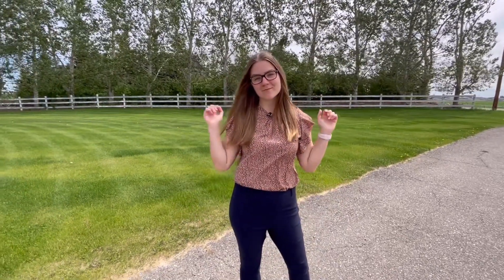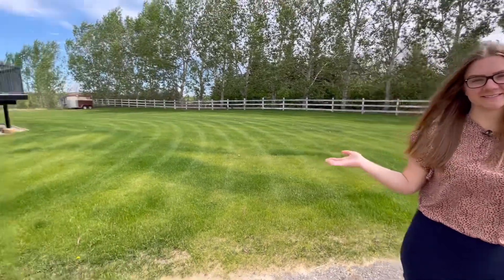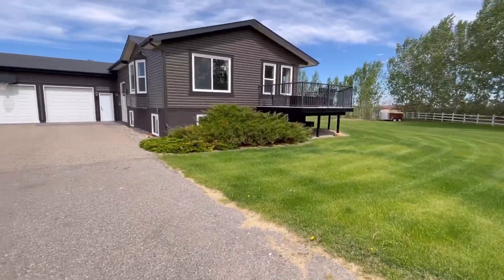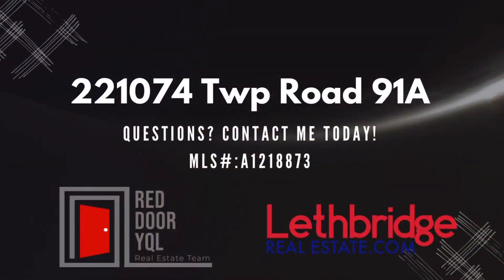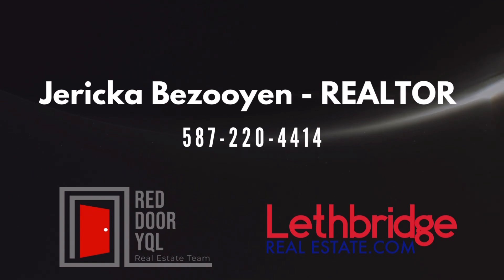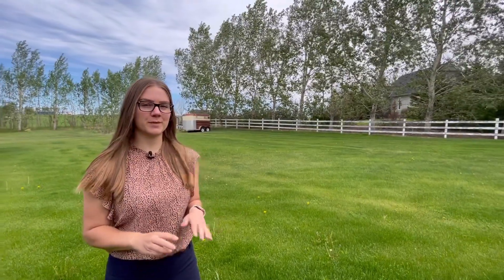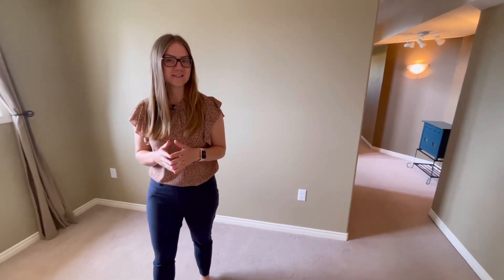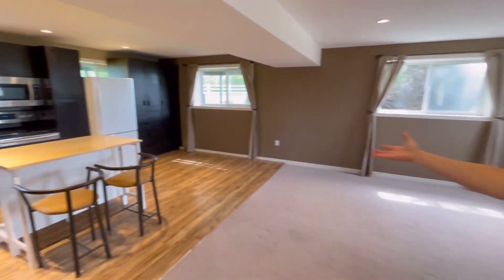Lethbridge Acreage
MLS:A1218873
Listed with Jericka Bezooyen on the Red Door YQL team at Lethbridge Real Estate.com

Details:

This home is now sold.